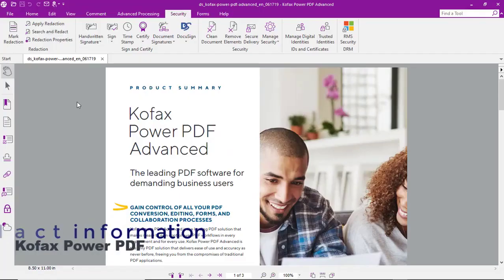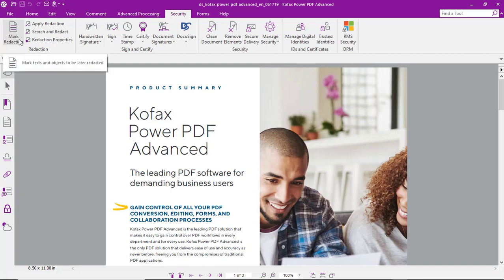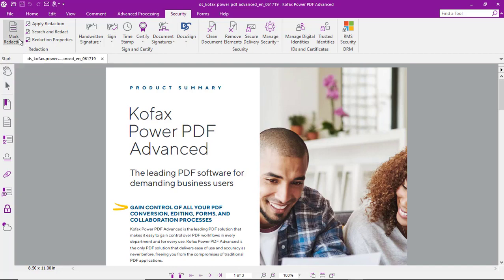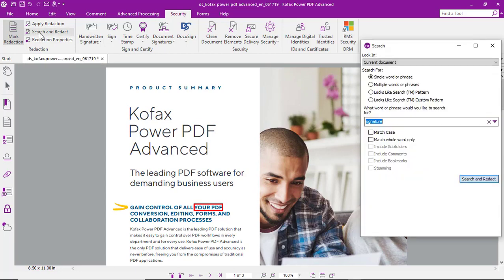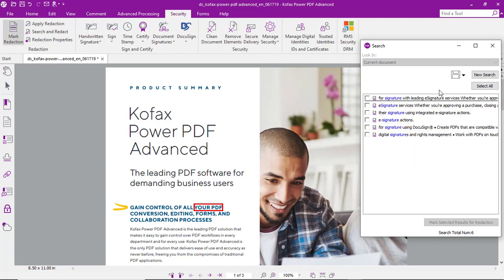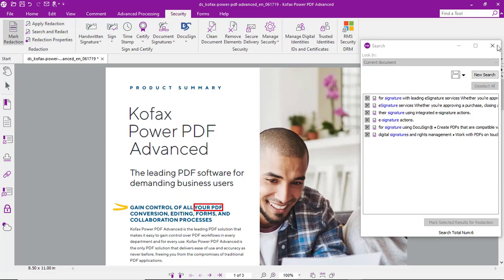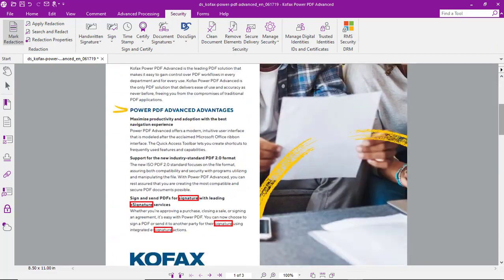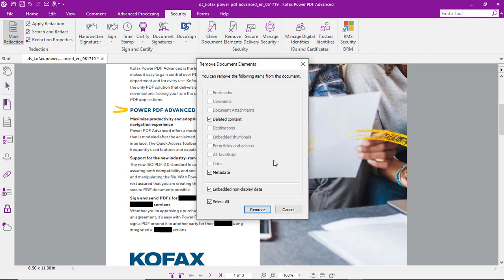Redact Sensitive Information from PDF documents with Kofax Power PDF (formerly Nuance Power PDF)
Redact sensitive information from a PDF with Kofax Power PDF.